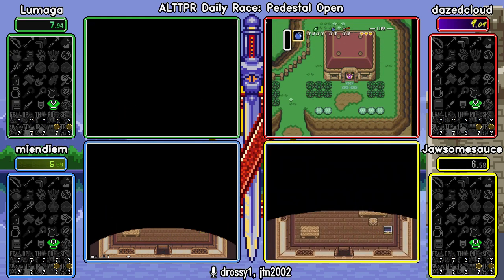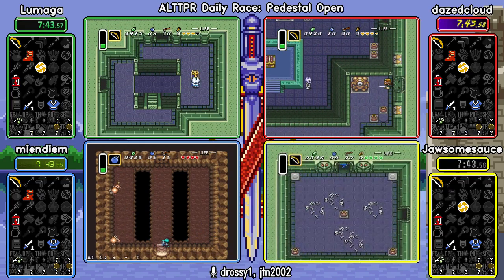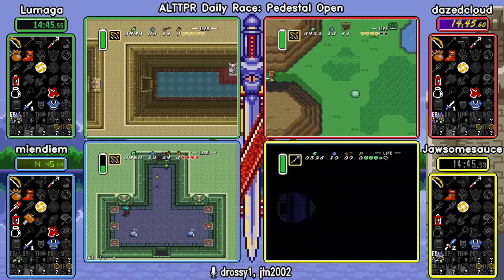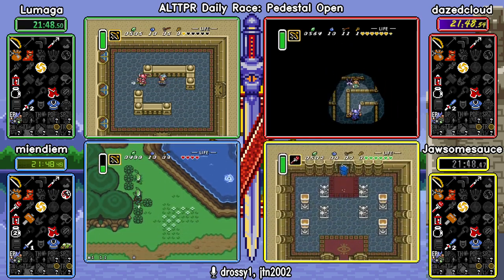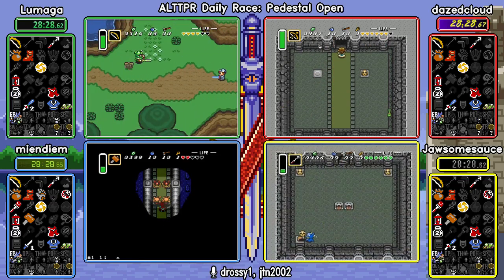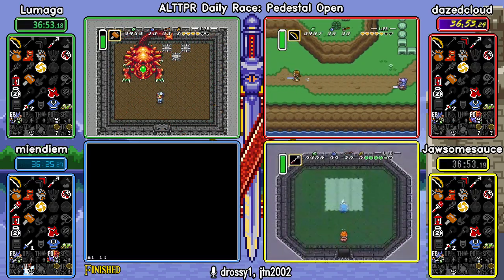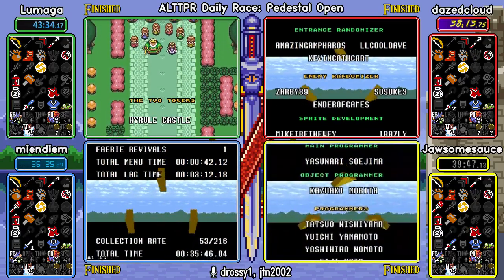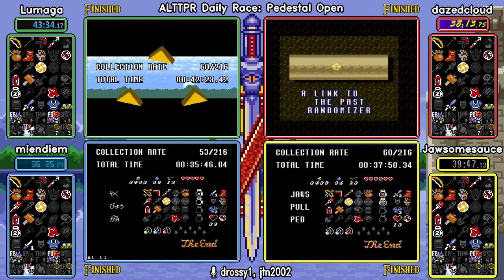Pedestal Open Sep 02 2020. ALTTP Randomizer Daily Race